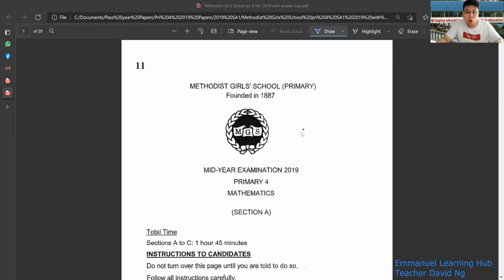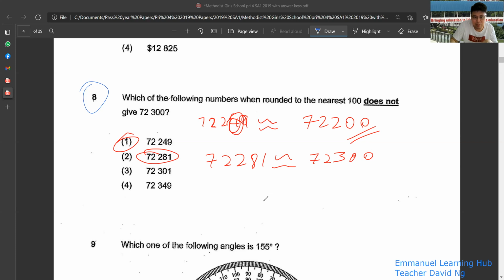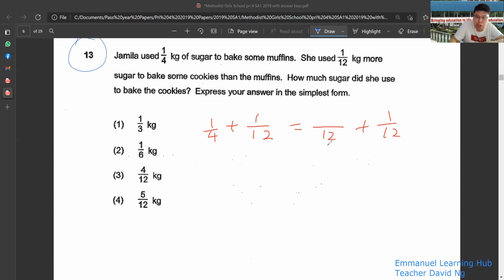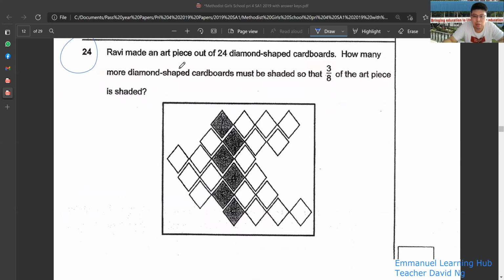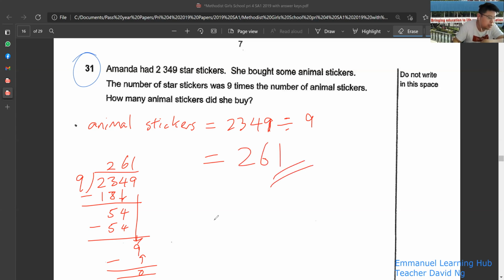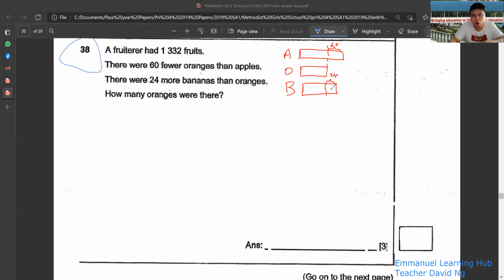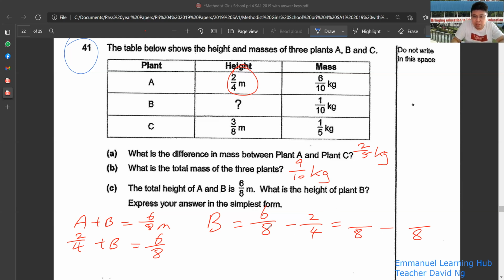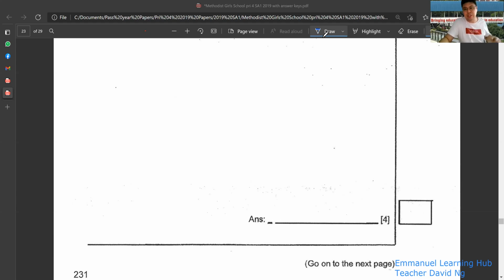Methodist Girls School Pri 4 SA1 2019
Methodist Girls School Pri 4 SA1 2019, only going through questions that my student had asked me.